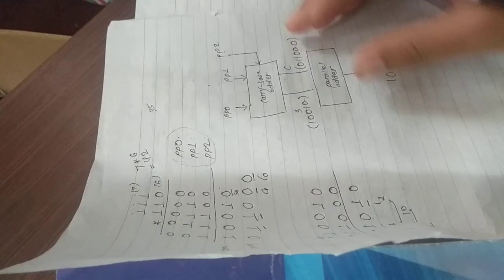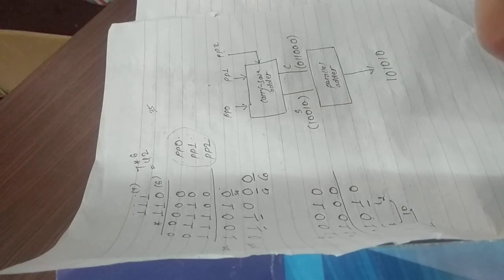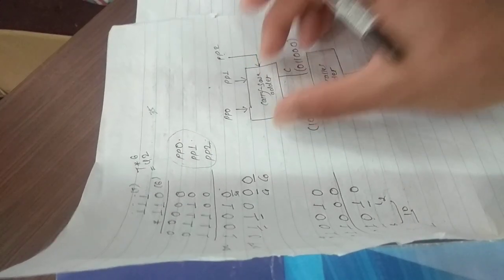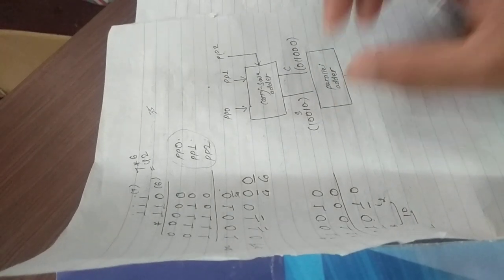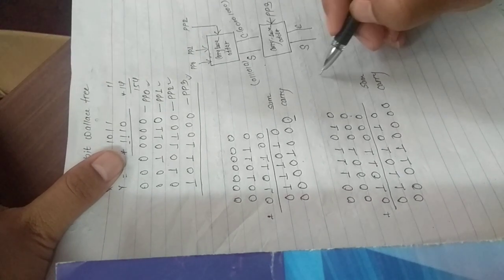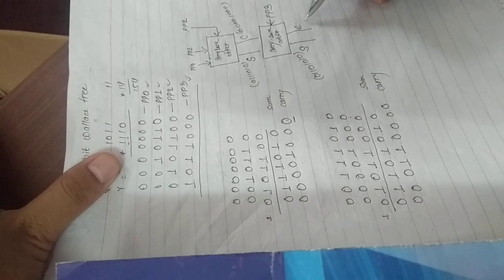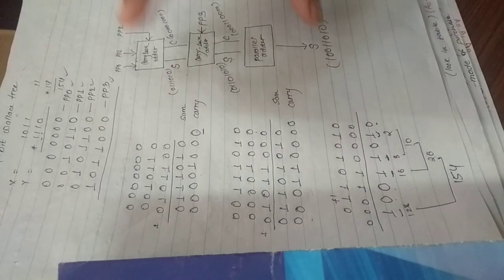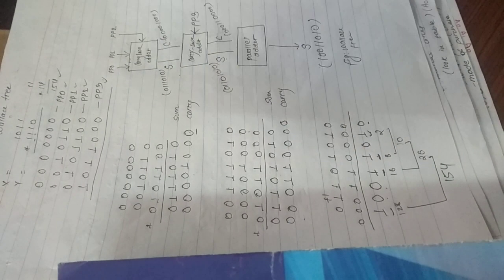Wallace Tree Example[4-bit wallace tree] (Part-2) IN COA(Nepali)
A Wallace tree is a specialized digital circuit used for multiplying two binary numbers. It's particularly efficient for performing high-speed multiplication in hardware, commonly found in processors and digital signal processors (DSPs). The Wallace tree reduces the number of partial products generated during the multiplication process, leading to faster computation.

Here's a basic overview of how it works:

Partial Product Generation: Initially, the binary numbers to be multiplied are broken down into their individual binary digits, and partial products are generated by multiplying each digit of one number with each digit of the other number.

Partial Product Reduction: The partial products are then grouped together into a Wallace tree structure. The tree structure consists of several layers of adder circuits.

Tree Structure: In each layer of the Wallace tree, the partial products are added together using a combination of full adders and half adders. The outputs of these adders are further reduced and propagated up the tree until a final result is obtained.

Parallel Processing: The Wallace tree allows for parallel processing of partial products, which significantly reduces the number of stages required for multiplication compared to traditional multiplication algorithms like the array multiplier.

Efficiency: By efficiently organizing the addition process, the Wallace tree reduces the overall delay and power consumption associated with multiplication, making it a preferred choice for high-speed arithmetic operations in hardware implementations.